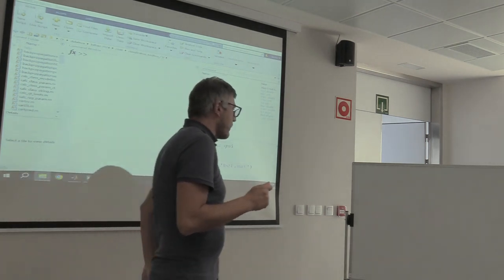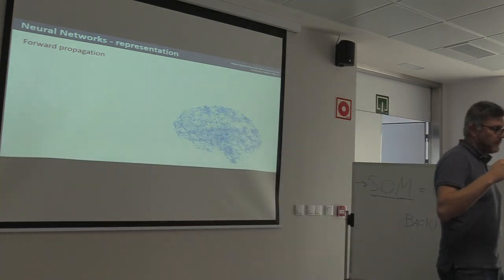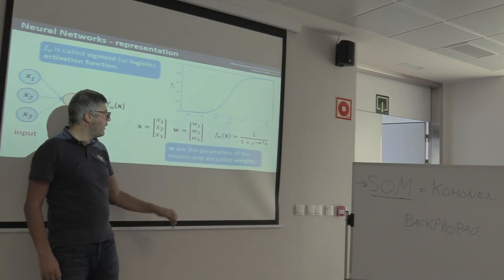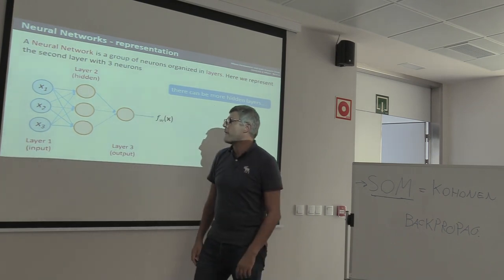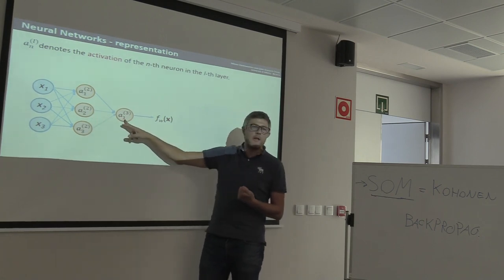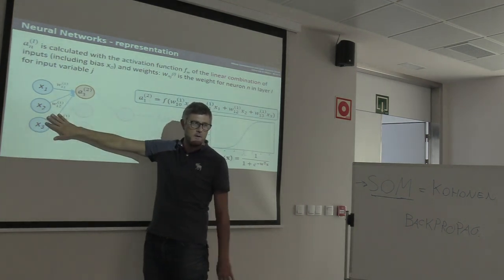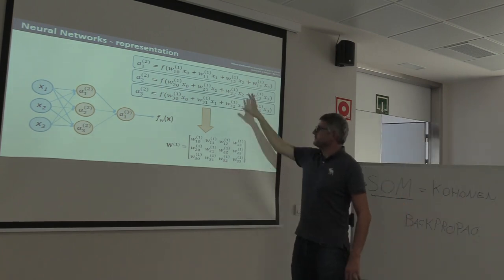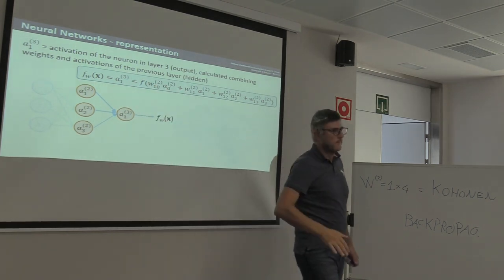08 - Neural Networks 1 - 4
Davide Ballabio teaching us Artificial Neural Networks.